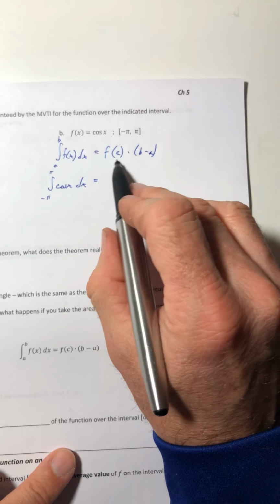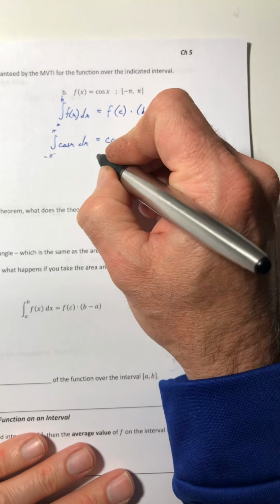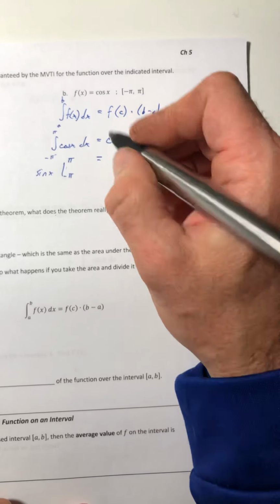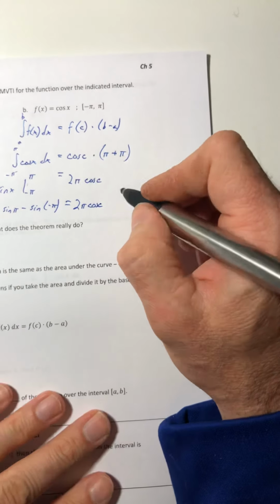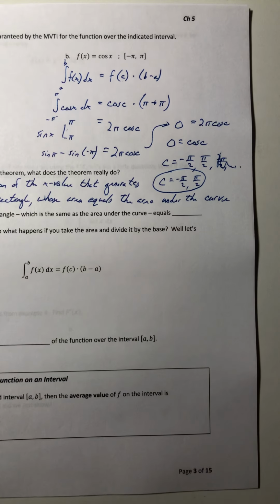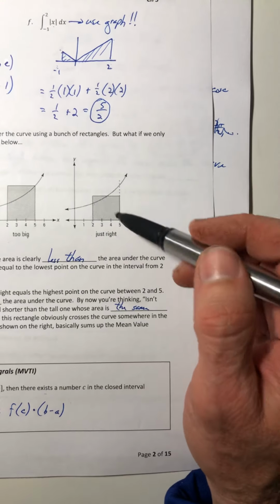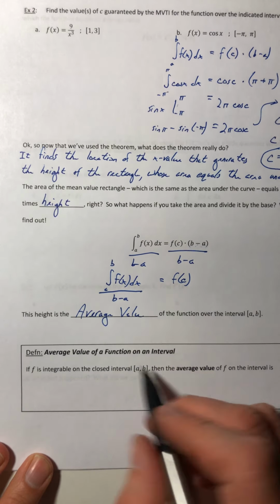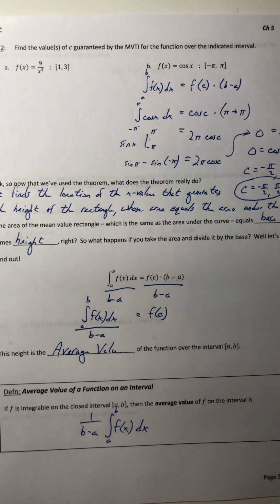Math 400 Section 5.4 C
Mean Value Theorem for Integrals (or MVTI)